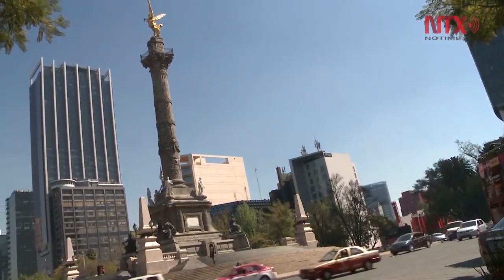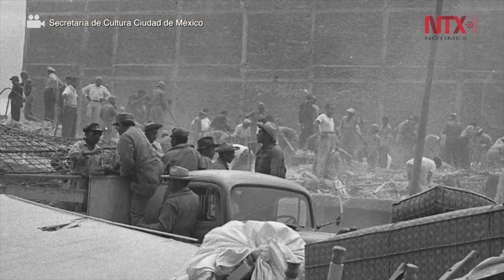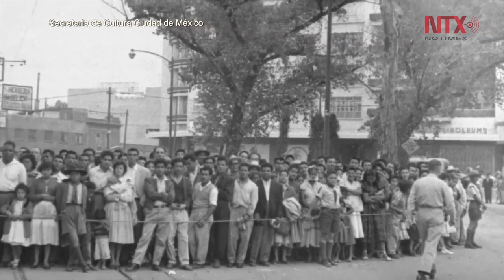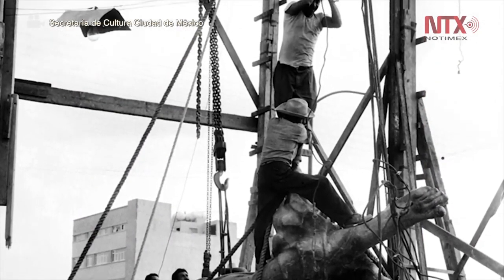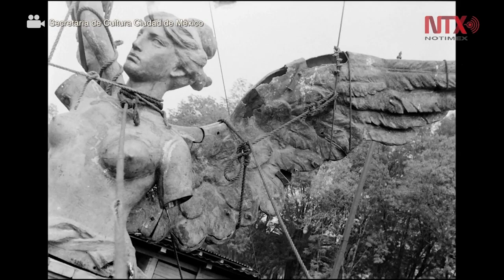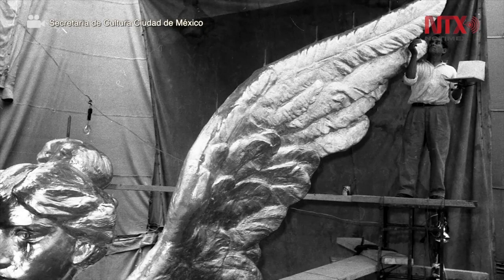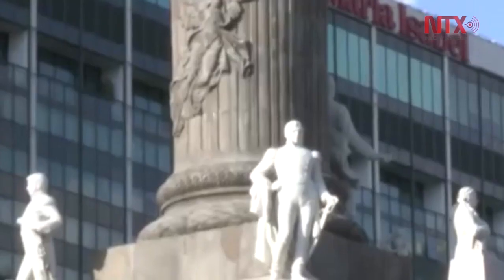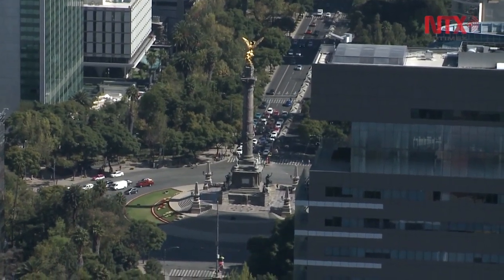Angel of Independence and its restorations in 108 years of history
In its 108 years of history, the structure, foundations and sculptures of the Angel of Independence, symbol of the liberated homeland, have been restored four times, two of them after the earthquakes of 1957 and 1985.